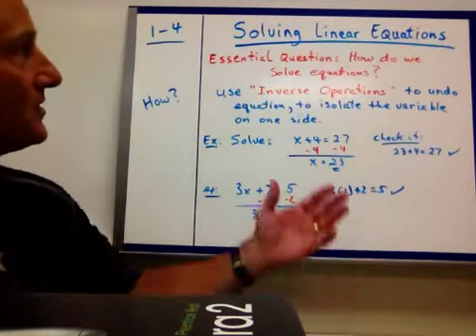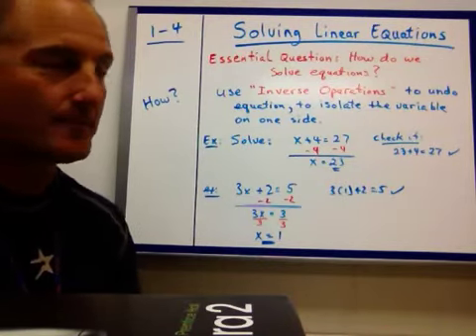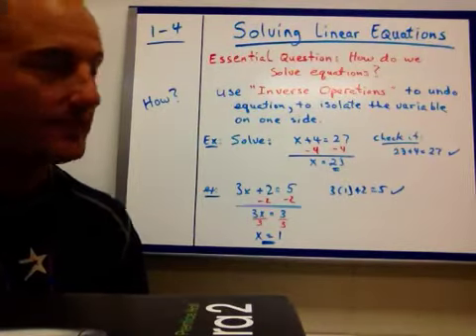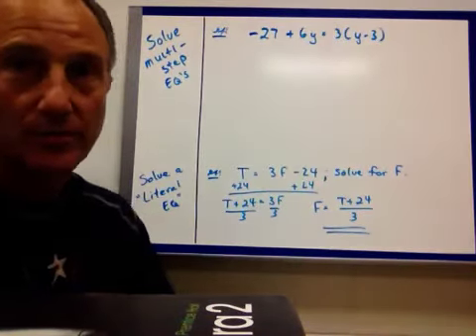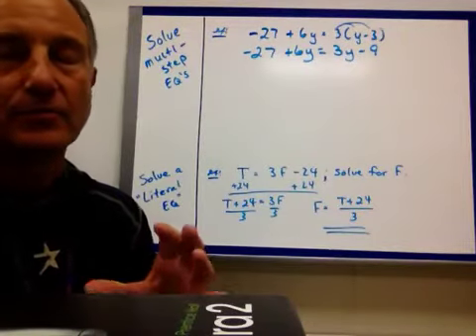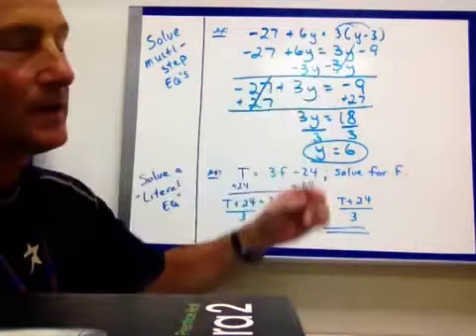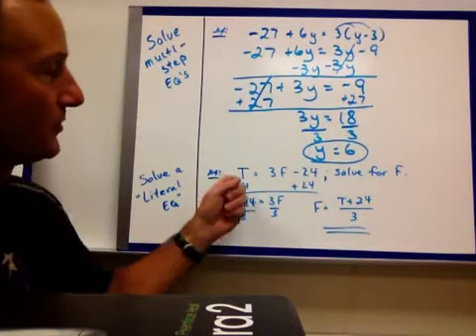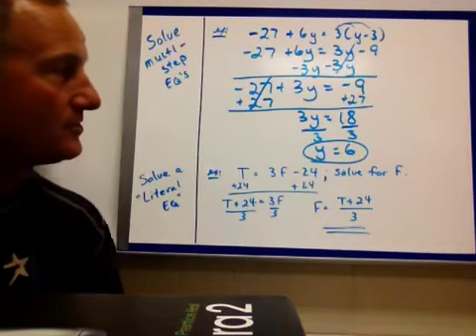Solving Linear Equations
Basic steps to solve linear equations